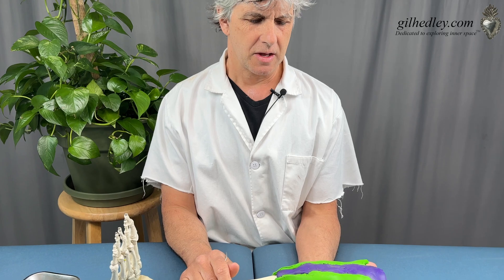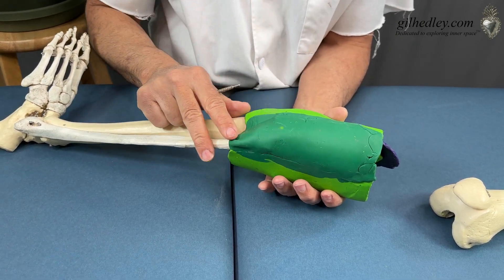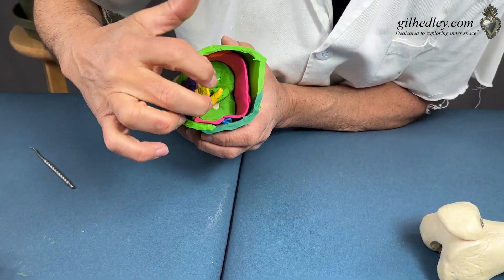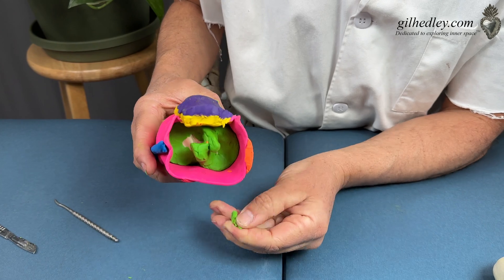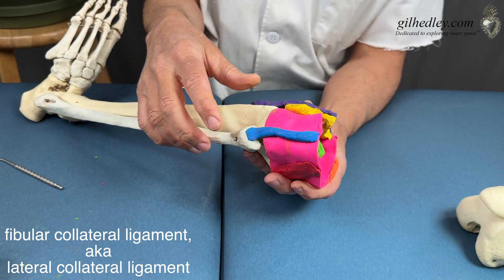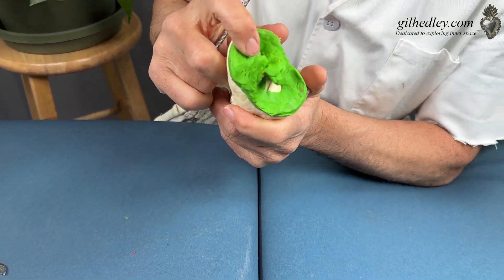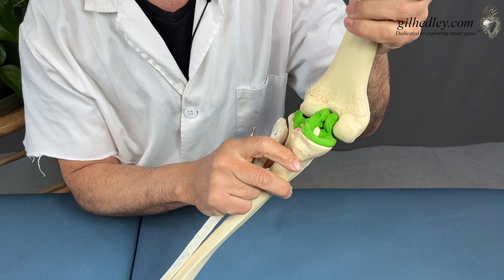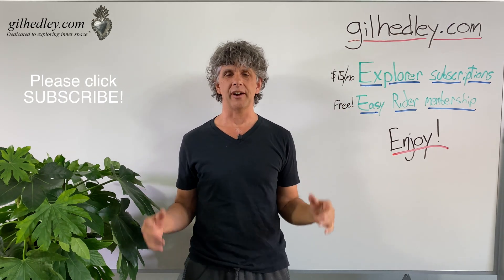Anatomy of the Knee: Learn Integral Anatomy with Gil Hedley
In this video I "dissect" a clay model of the connective tissues of the knee, with details of the relationships of those many essential structures to knee health, enjoy!